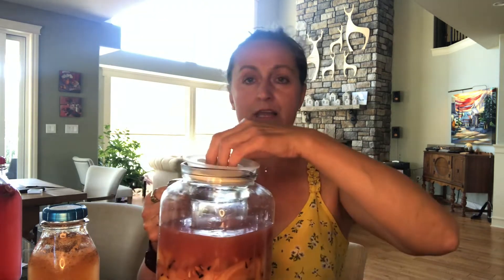Ferment Recipes Sourdough, Lemons, kvass & kombucha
Get more life from your food by fermentation. Ferments are a healthy and safe food preservation with an abundance of health benefits.